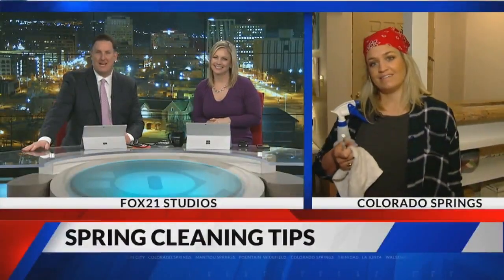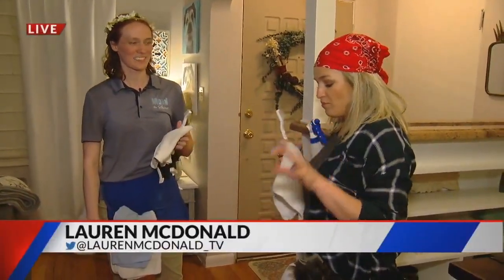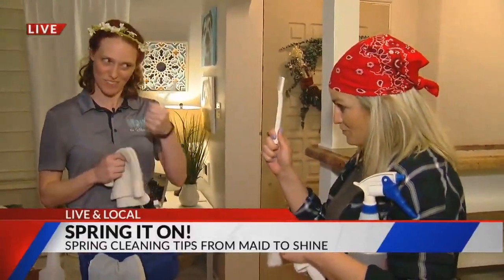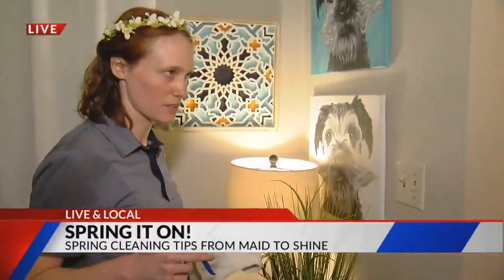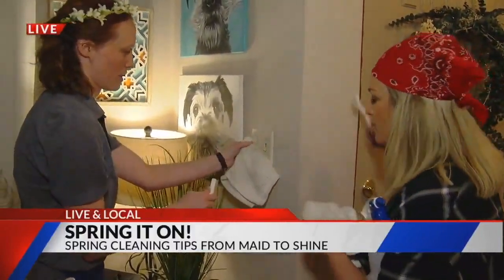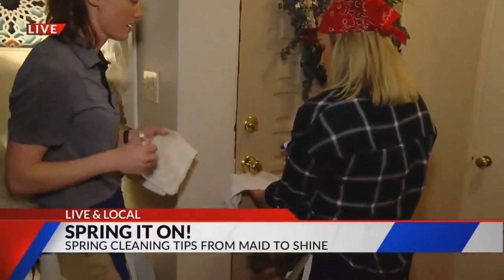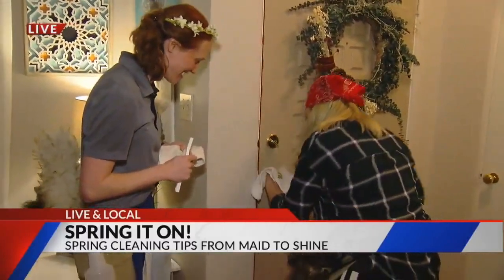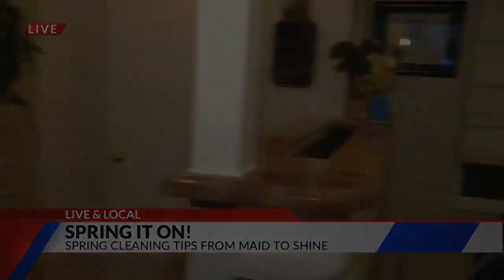FOX 21 | Light Switch and Door Knob Cleaning- Maid to Shine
Watch as Maid to Shine guides FOX21's Lauren McDonald through light switch plates and door knob cleaning